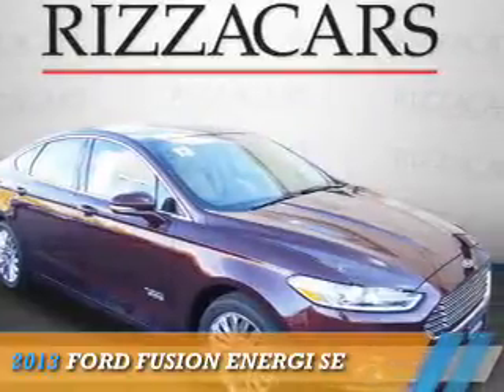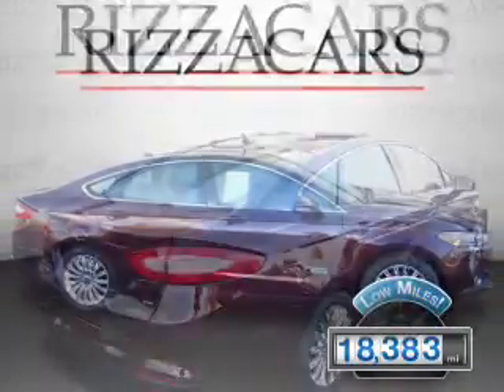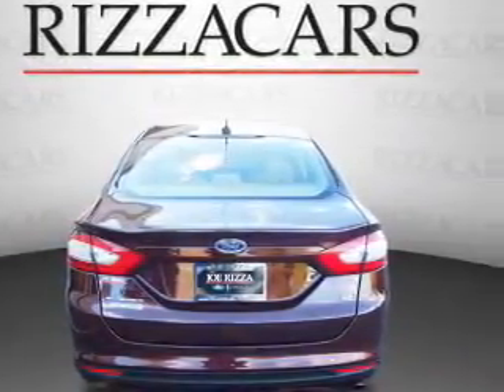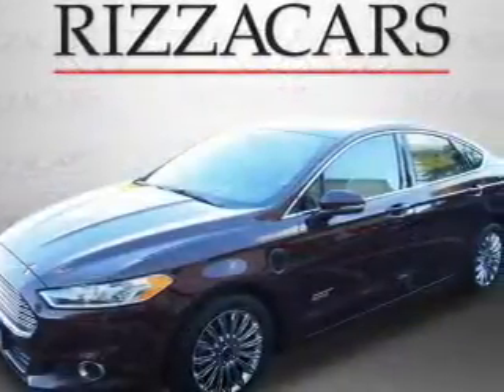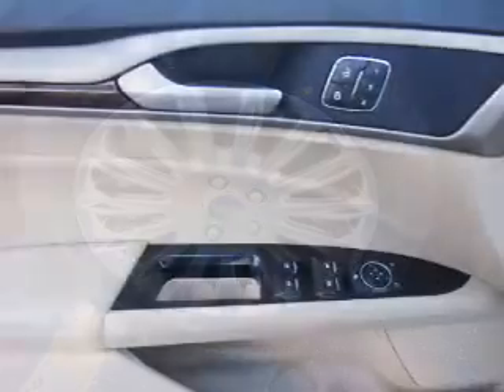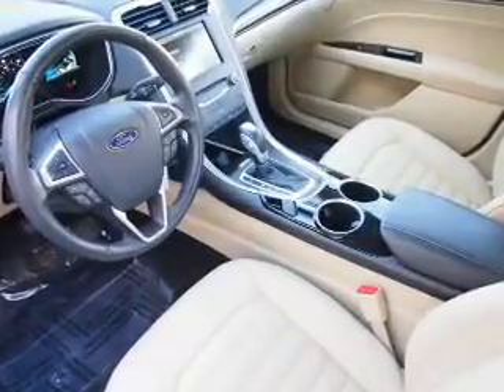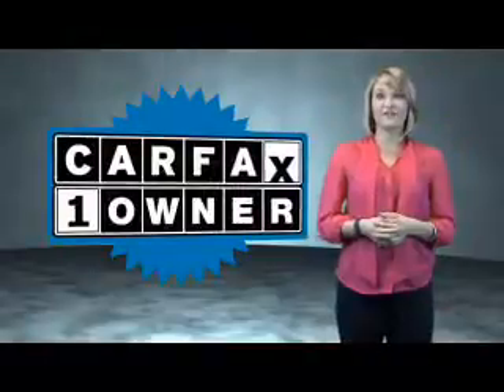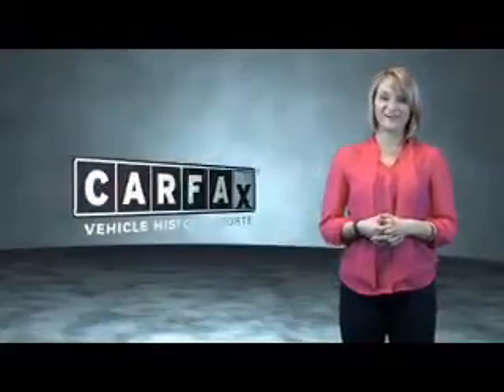2013 Ford Fusion PCN722 - Orland Park IL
Year: 2013
Make: Ford
Model: Fusion
Trim: Energi SE
Engine: 2.0 liter 4 cylinder
Transmission: Automatic
Color: Maroon
Mileage: 18383
Address:
8100 West 159th StreetOrland Park, IL 60462
VIN:3FA6P0PU8DR316367